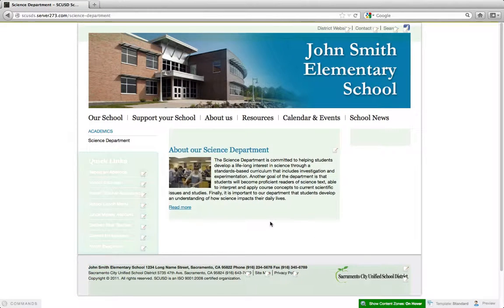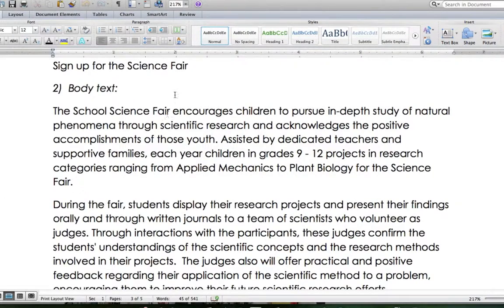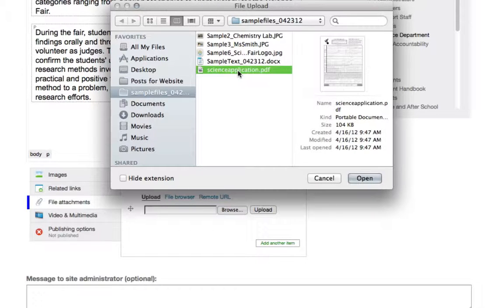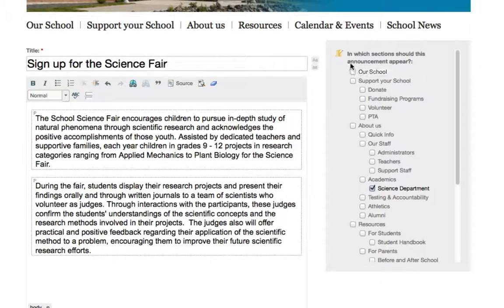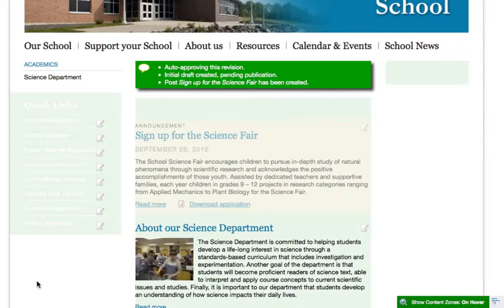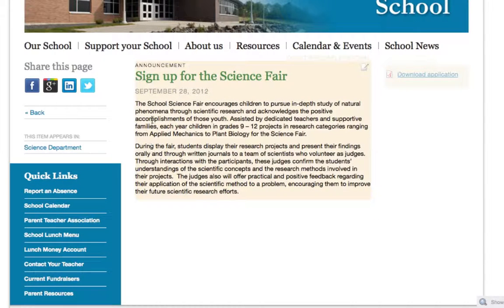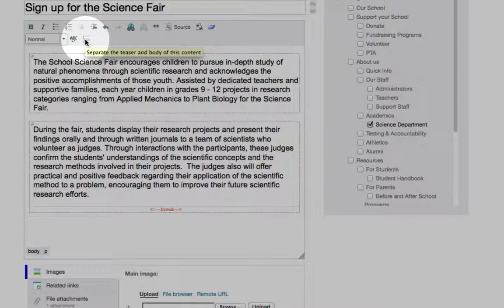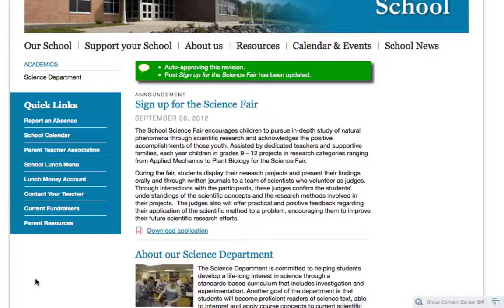SCUSD Web Training for School Websites - Part 6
Create a post using the Content Zones button. In this example I create an Announcement post that has an document attached.